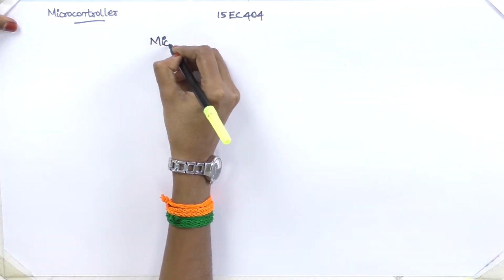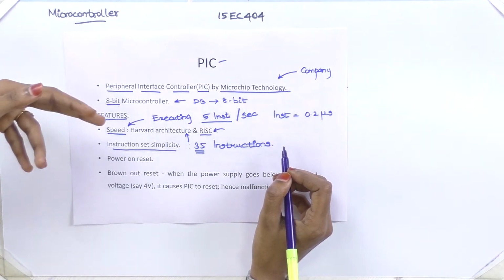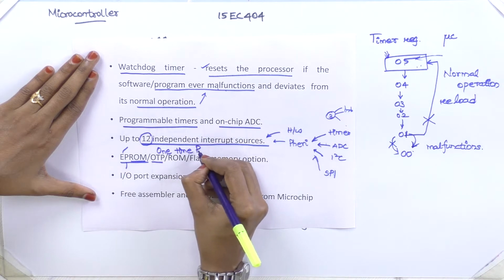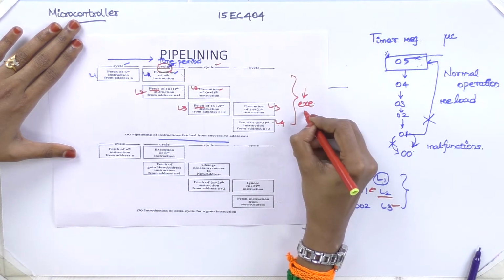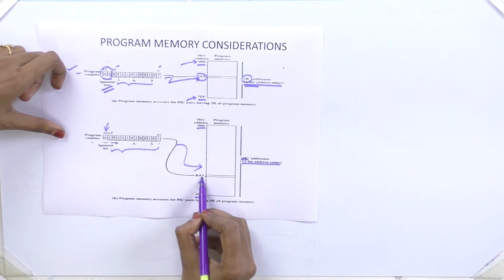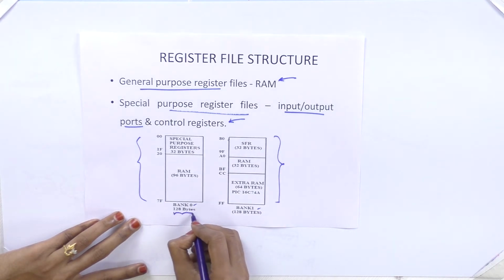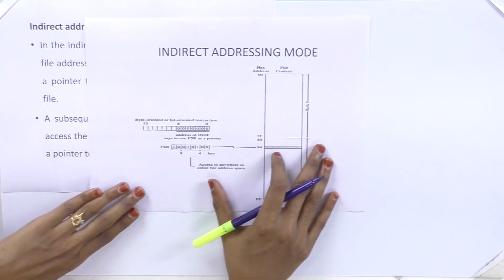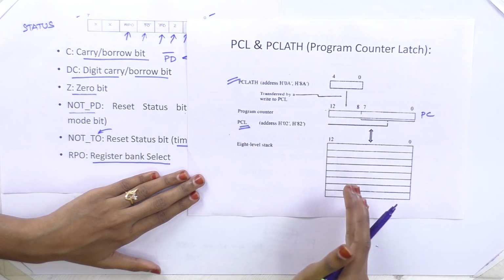Micro Processor & Micro Controller Unit 04 Lec 01